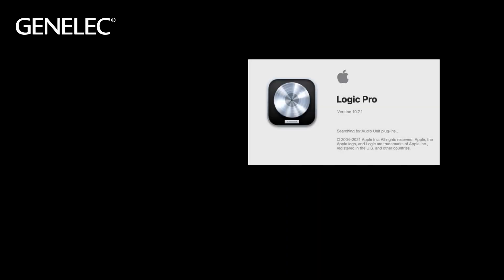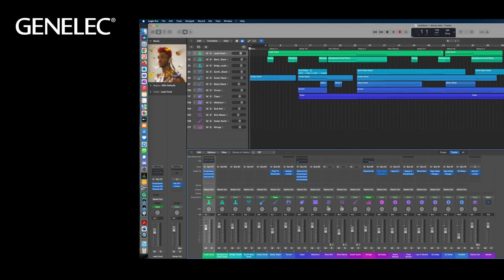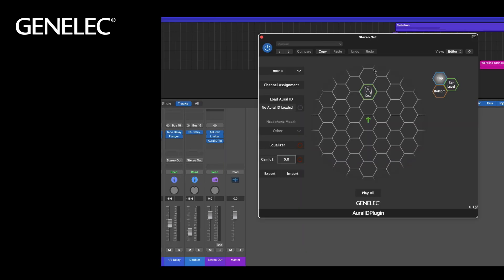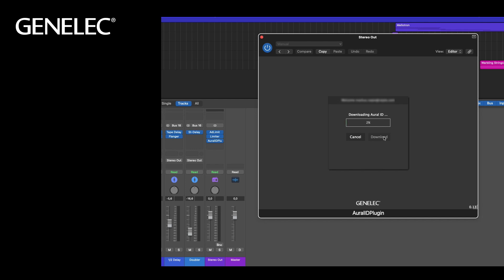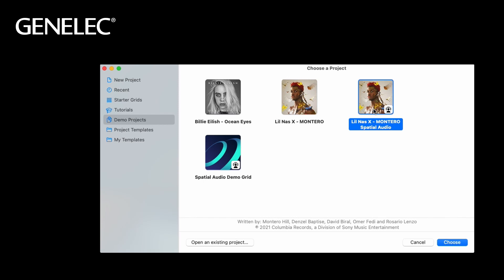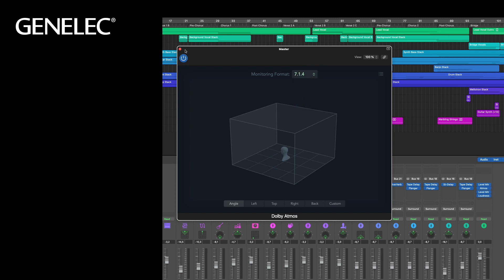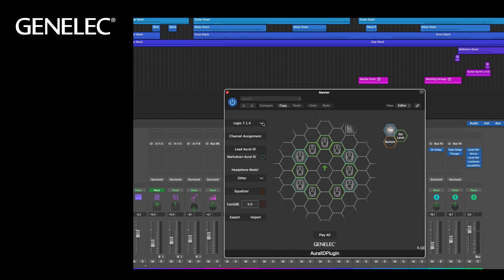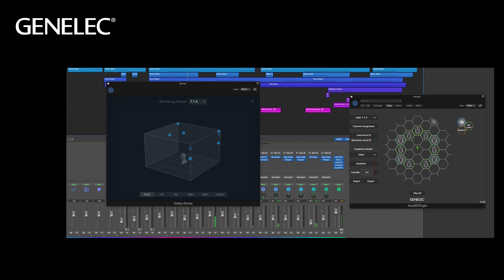Genelec Aural ID | Setup guide for Logic Pro DAW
A quick setup tutorial for the Logic Pro DAW so you can start using your Aural ID HRTF and the Aural ID plug-in for both stereo and immersive projects.

00:00 Intro

Stereo Projects
00:05 Using a demo project to set up a stereo master output
00:20 Insert Aural ID plug-in
00:36 Select channel format - ‘Stereo’
00:40 Load personal HRTF

Immersive Projects
00:59 Using a demo project to set up an immersive master output
01:12 Set the Atmos plug-in on the master channel to ‘7.1.4’
01:25 Insert Aural ID plug-in
01:31 Select correct channel format ‘Logic 7.1.4’ & load HRTF